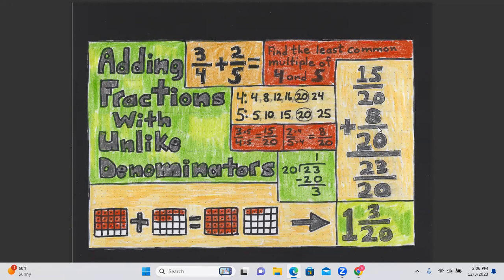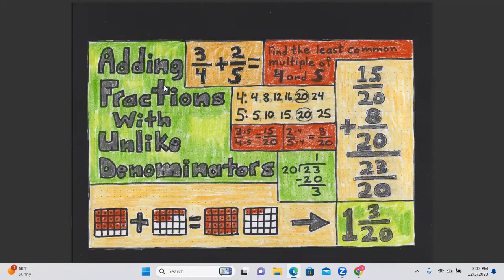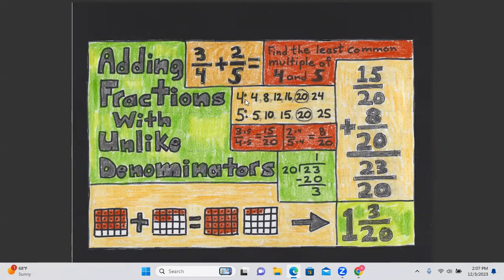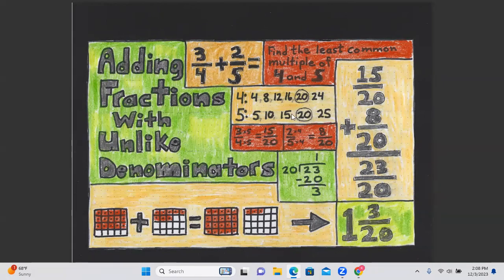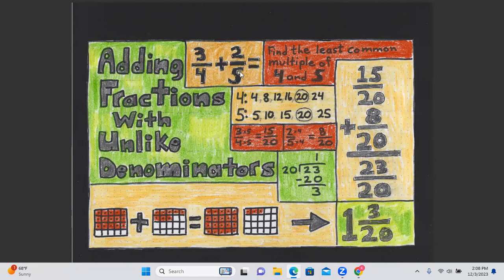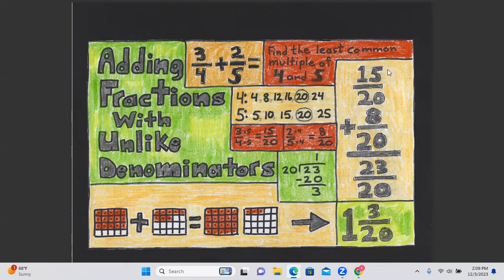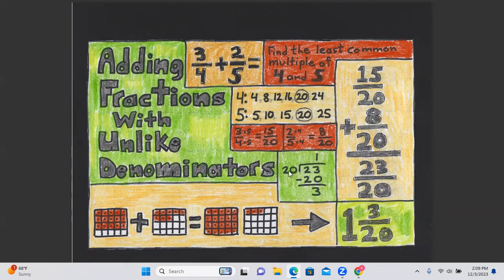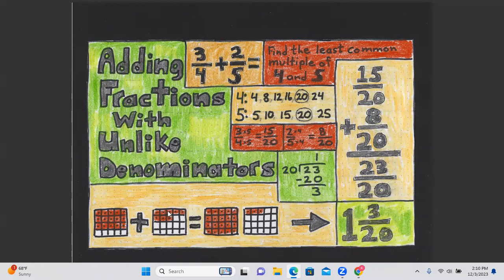Grade 6: Adding Fractions with Unlike Denominators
Students will learn how to add fractions with unlike denominators use the least common multiple method.